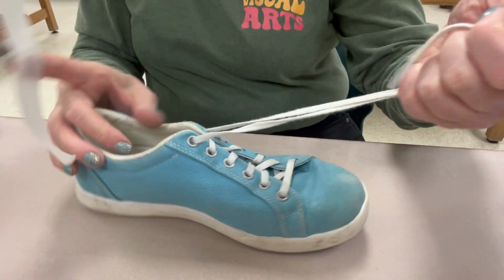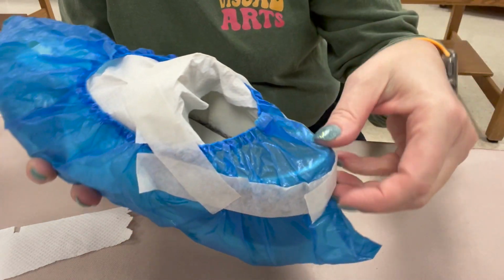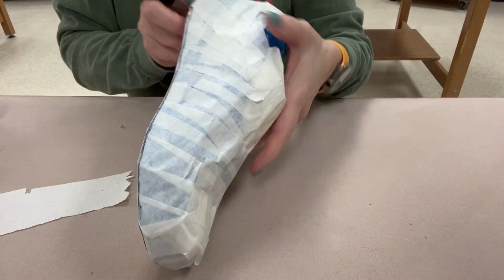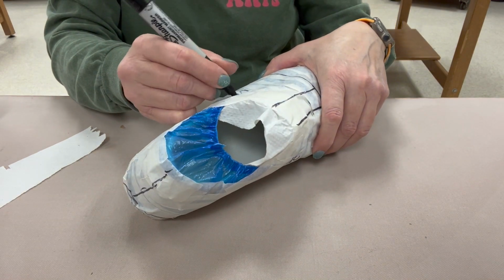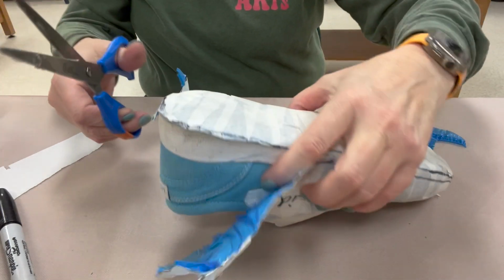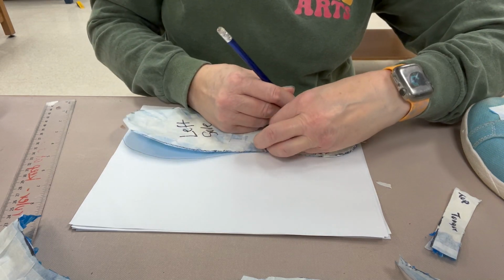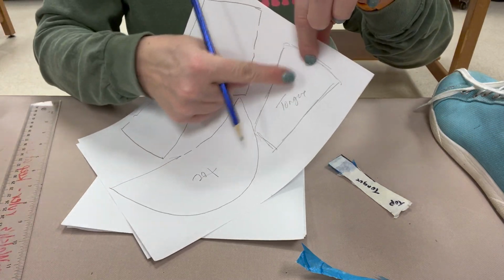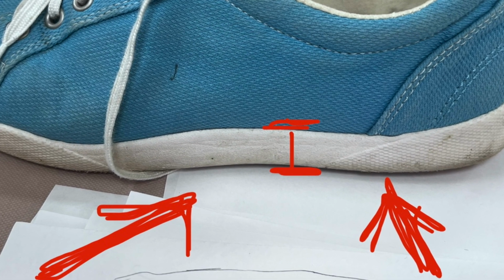Creating a Shoe Pattern for Making a Sculptural Shoe in Clay - EASY Step by Step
This video is a step by step guide for my students in how we make patterns for our shoes for the shoe project in Ceramics I.  We will be using soft slabs and coils to create these dynamic sculptures.

For starters, I tell the kids to photograph their shoes from multiple angles to help them when it is covered.  This process takes over an hour, so they should bring in a shoe if they don't have a long block of time. (If they have shoelaces, we tape them securely down or remove them.)  Then, we place the shoes in the plastic shoe covers I got from Amazon. Here is a link for something like the shoe covers I purchased.
You can cover the shoes just in a plastic bag too if you don't have shoe covers.

After the covers were on, we covered any exposed area with a papertowel before we covered the form in masking tape. Once the tape has covered the shoe thoroughly, the students will draw the panel patterns on the tape, using the photographs they took as reference. Once the panels are drawn, then the kids cut apart the panels on the marker, being careful not to cut the shoe.  Once the panels are cut, the kids trace the shapes onto copy paper, and decide if they would like it shrunk by a percentage.
Here is a link to my chart I made for the kids- their target sizes to choose from are in the yellow.

For the great tools I used in the video (including the mudtools shedders, ribs, and kemper mini ribbon  tools) check out this link to a live Googledoc I continually update with lots of my favorite tools on Amazon using my associate links!  (also some non-amazon suggestions on here!)